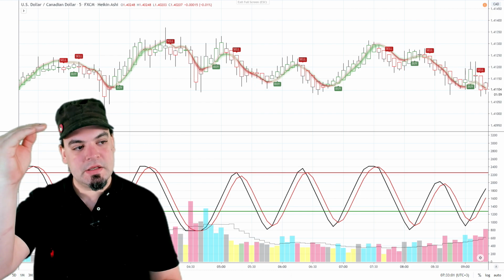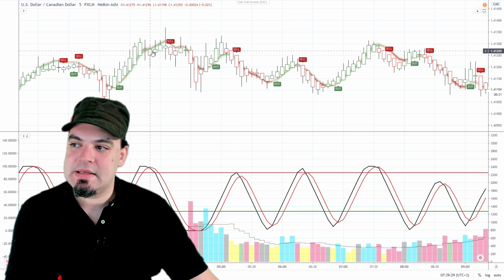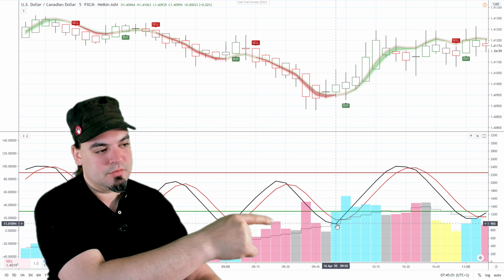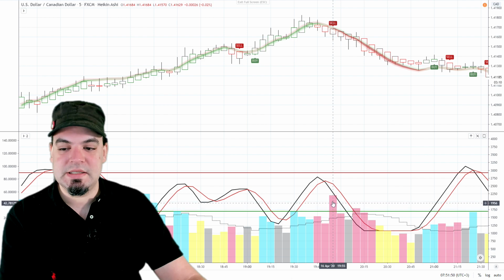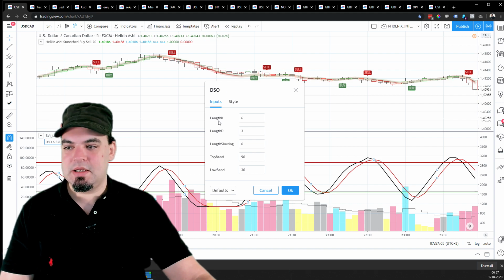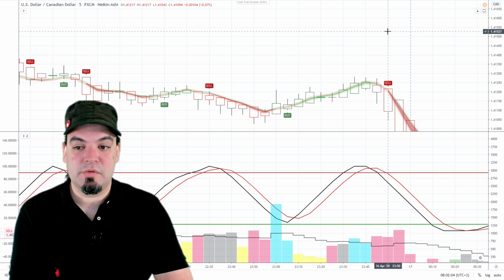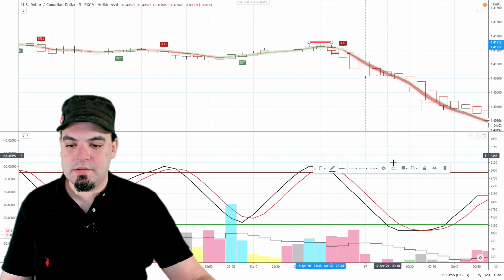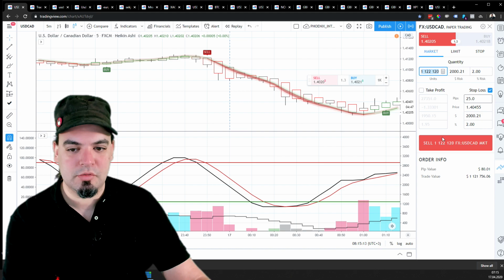Forex Trading For Beginners: A complete Workshop from A to Z.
Connect!

-- RISK WARNING --
Short-term trading involves HIGH RISK and YOU CAN LOSE a lot of money. Do not risk any money you cannot afford to lose.
Short-term trading is not suitable for all investors. We are not registered investment advisors. We provide impersonal quantitative research. We do not provide trading or investment advice. Information contained herein should not be considered a solicitation to buy or sell any security or engage in a particular investment strategy. Performance results are hypothetical and all trades are simulated. Past performance is not necessarily indicative of future results.